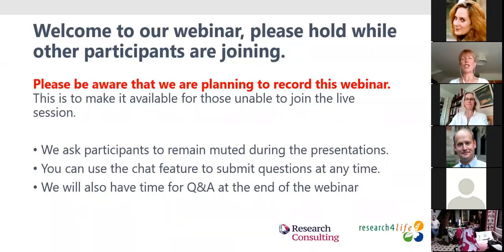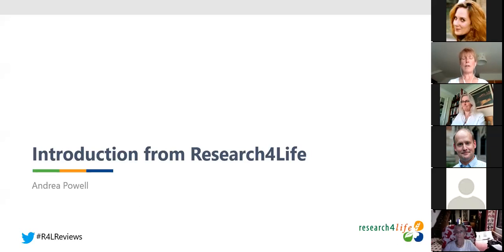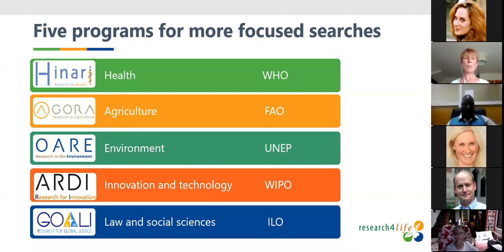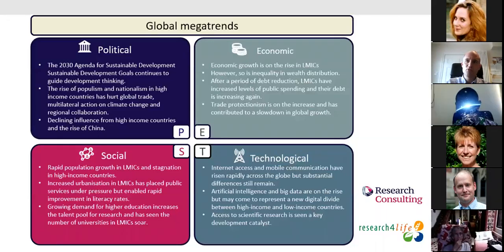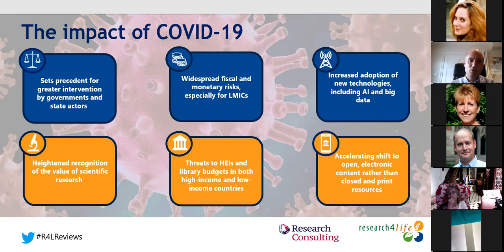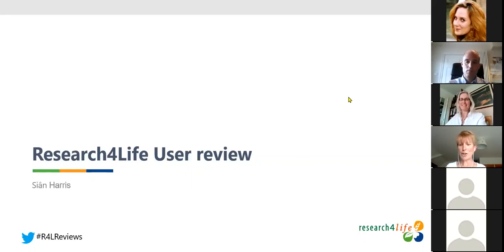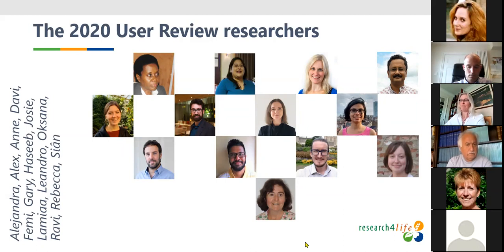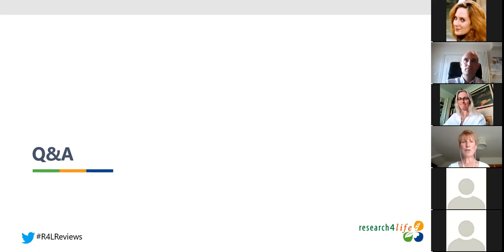Webinar: the Research4Life landscape analysis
Earlier this spring, Research Consulting published an analysis of trends in the scholarly communication landscape in low- and middle-income countries for Research4Life. It discusses the growth in research, the rise of open access and the digital divide between the global North and South.

In this webinar, speakers present the key findings of the report and discuss the changing research landscape, as well as recent implications of COVID-19.

Speakers in this webinar are:
- Rob Johnson, Founder and Director, Research Consulting
- Andrea Powell, STM Outreach Director and Publisher Coordinator for Research4Life
- Tandi Lwoga, Research4Life User Representative, College of Business Education in Dar es salaam, Tanzania
- Siân Harris, Communications Specialist, INASP